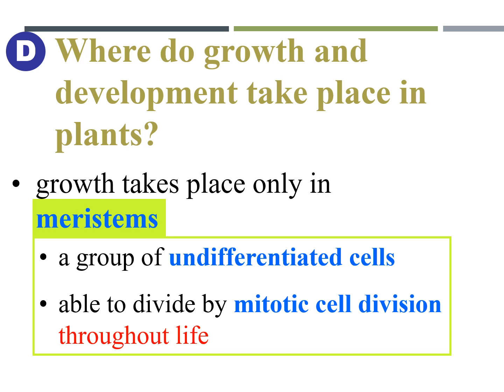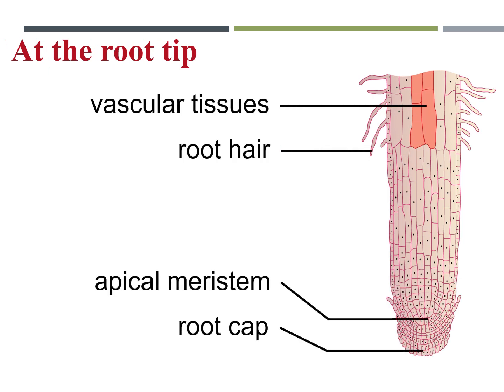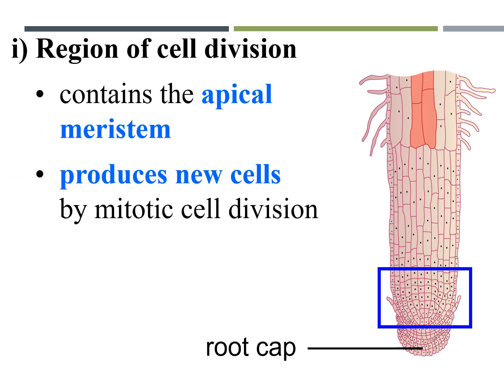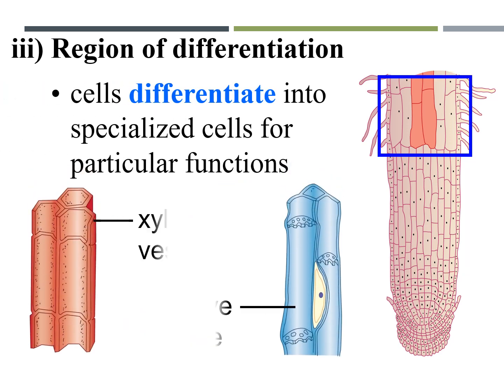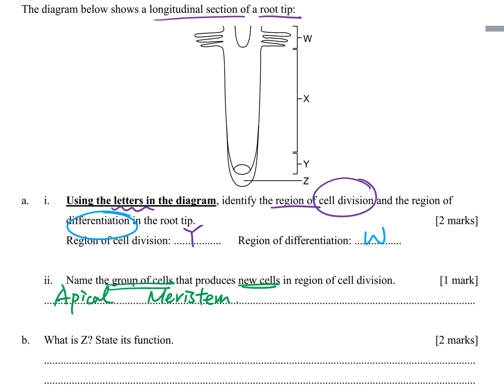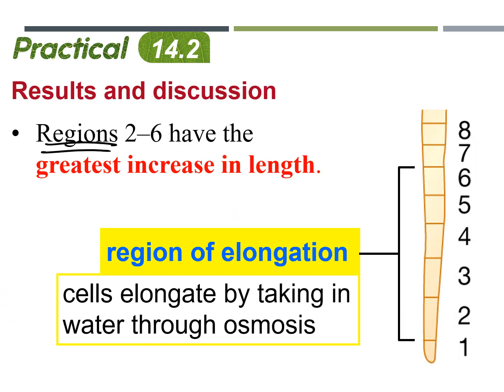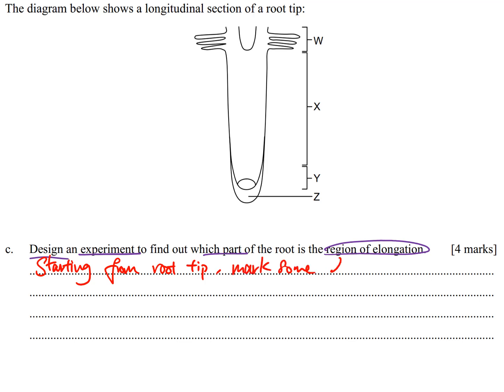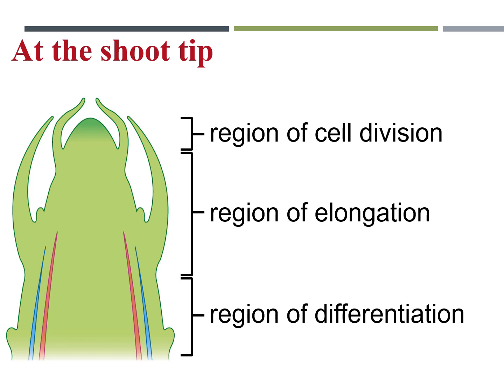Lesson 25_Ch 13 apical meristem